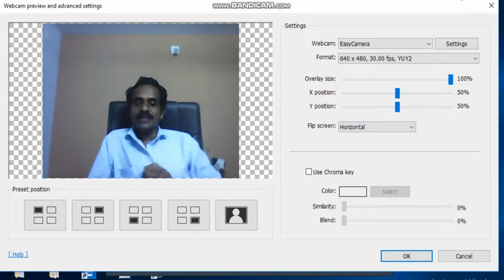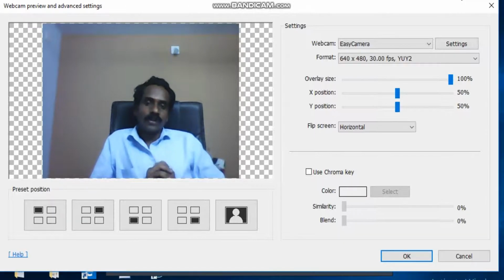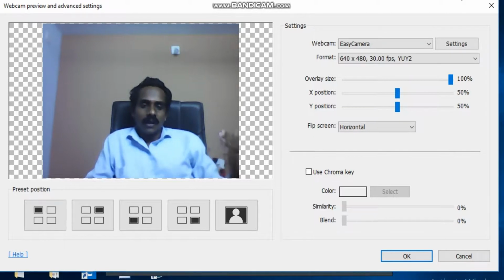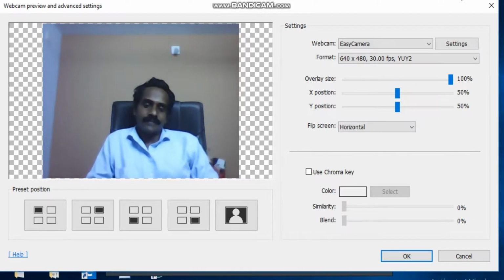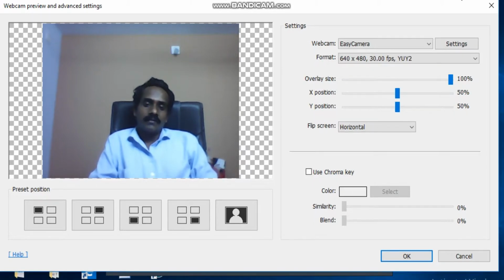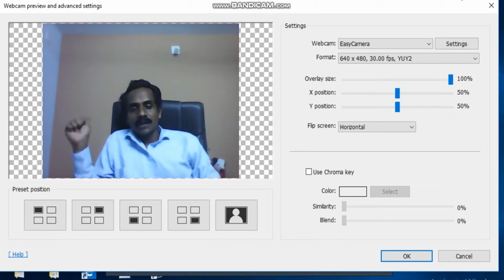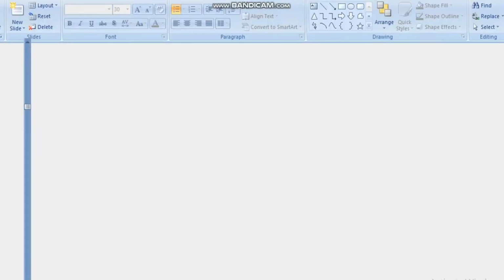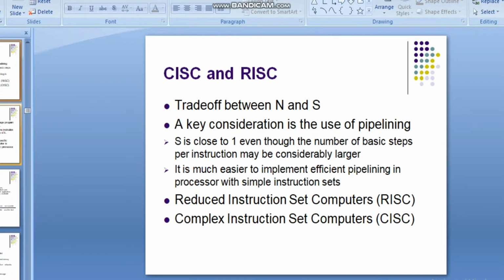KS CISC Vs RISC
CISC VS RISC general Comparison